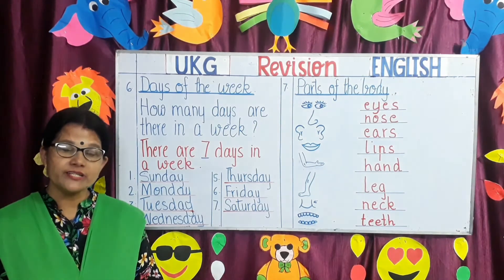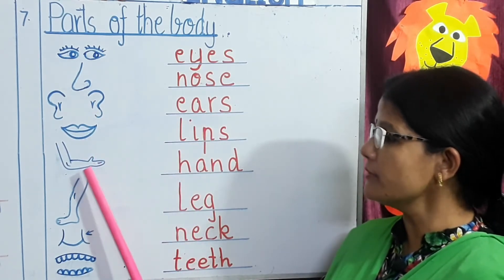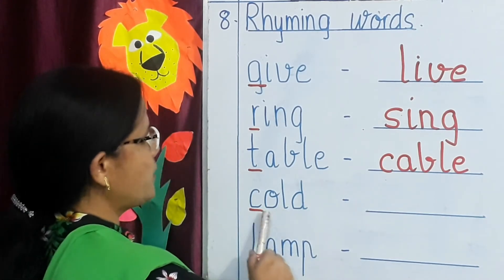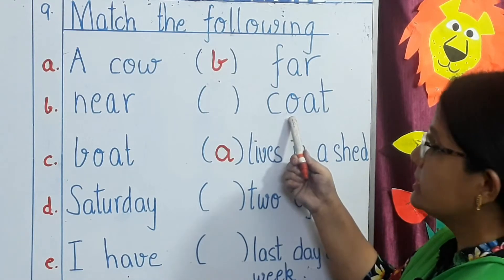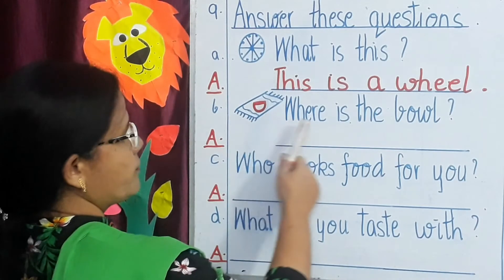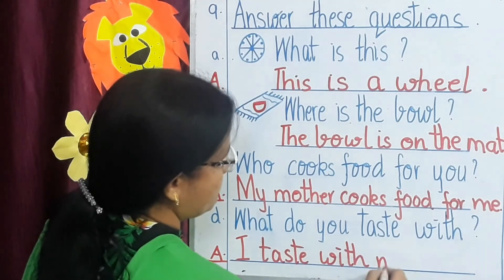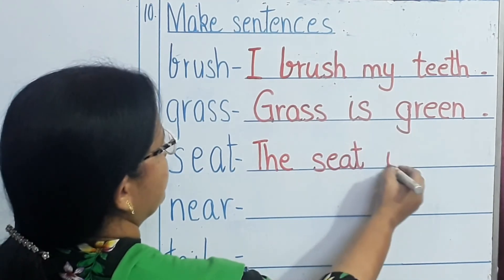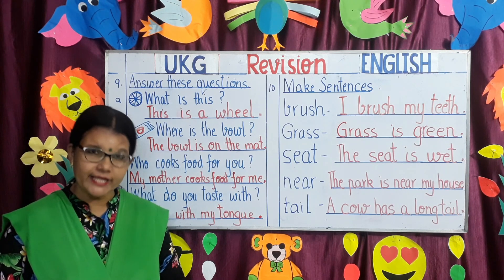UKG REVISION 2 (DON BOSCO PUBLIC SCHOOL,PATNA)